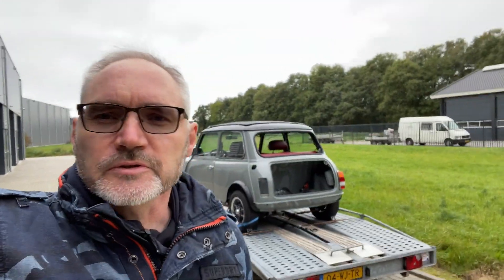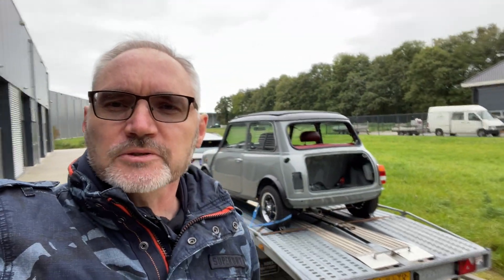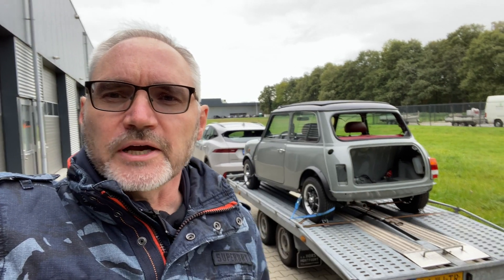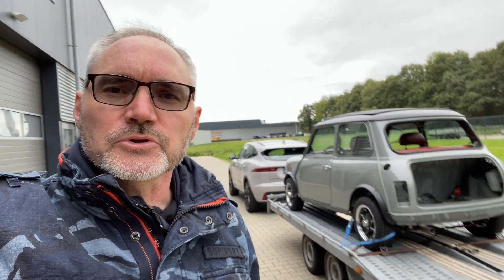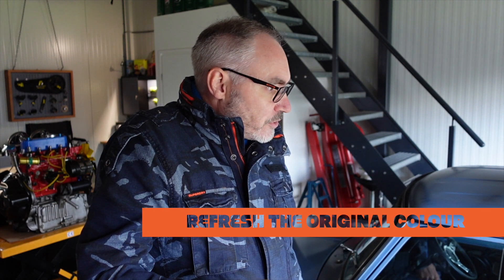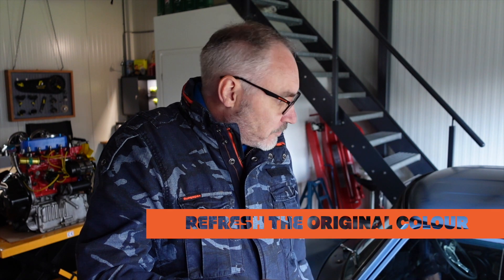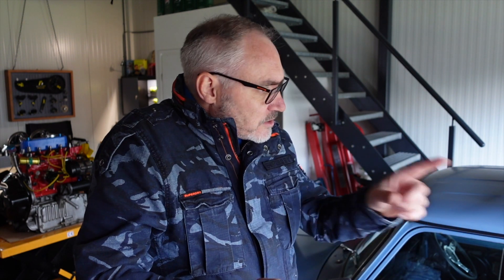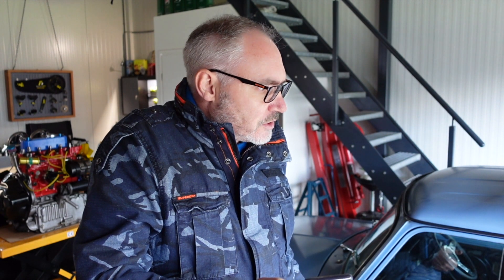Mini Clubman EV conversion - Thank You!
Thank you for all the feedback on the direction for the Mini Clubman Electric conversion. your results attached. now the work begins!!!